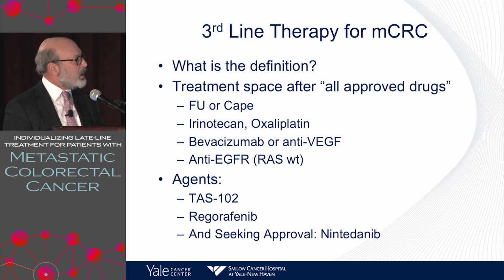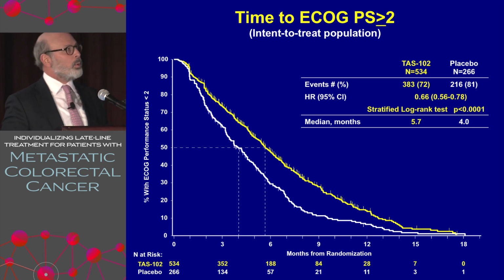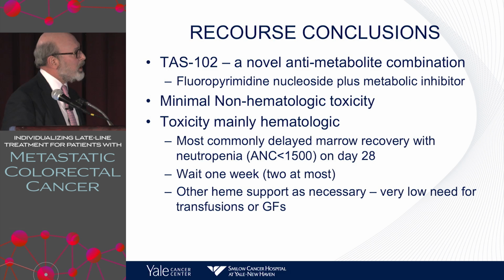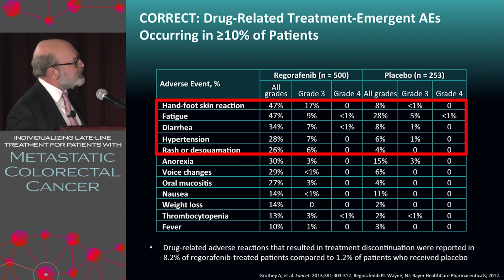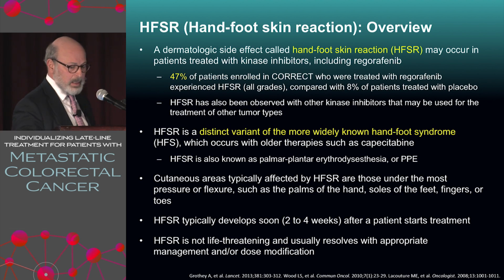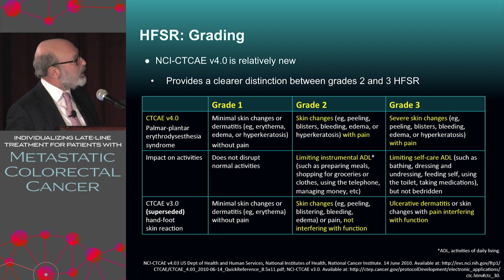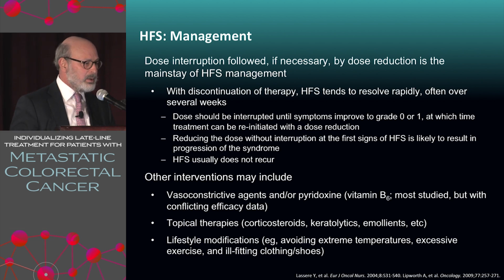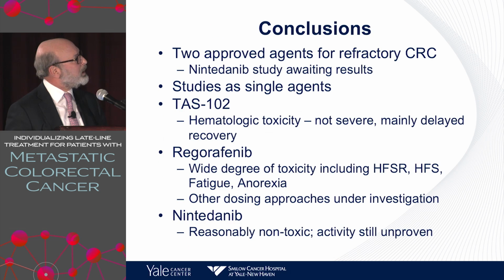Management of Adverse Events Associated with Third-line mCRC Treatments